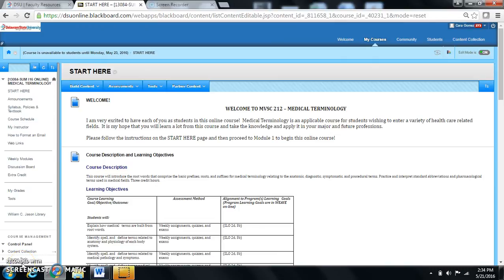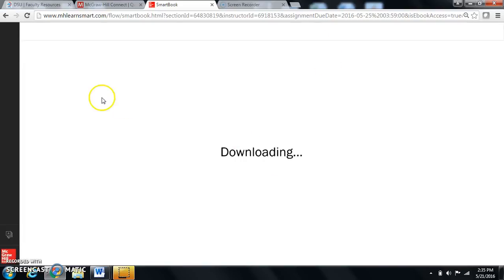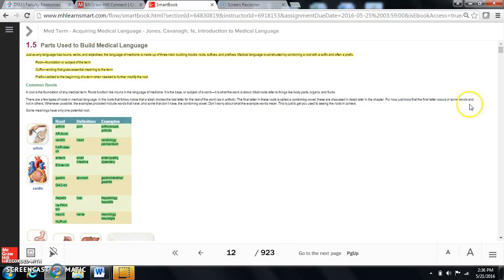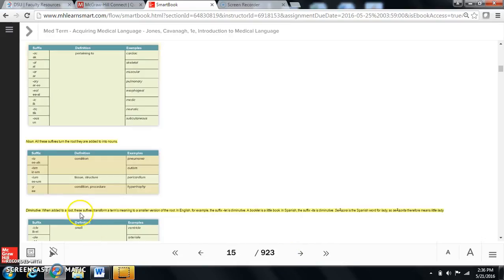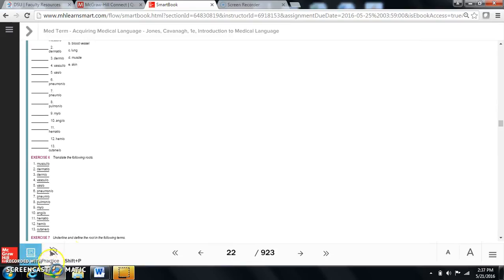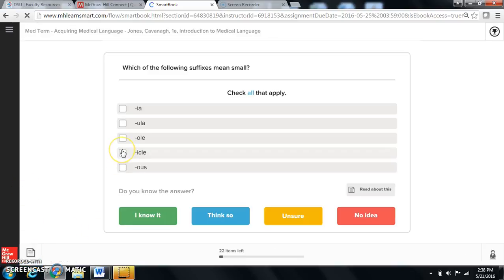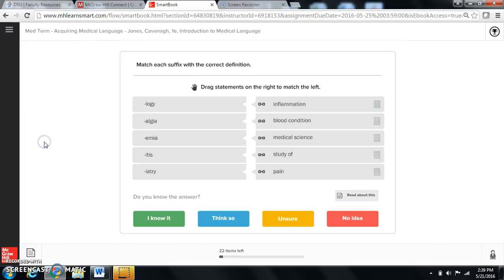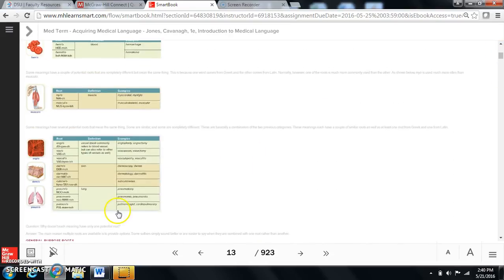LearnSmart in MedTerm